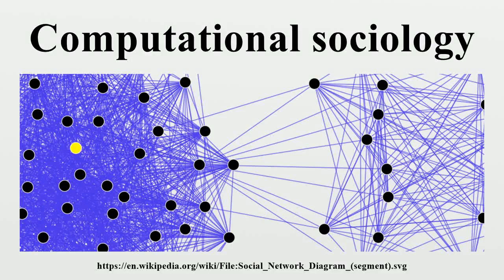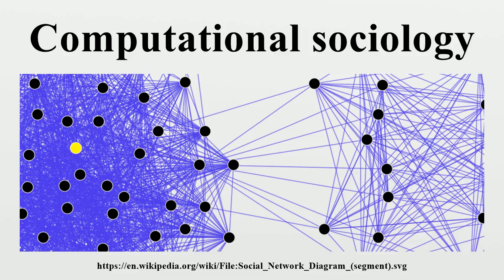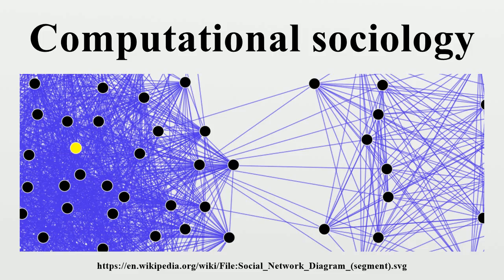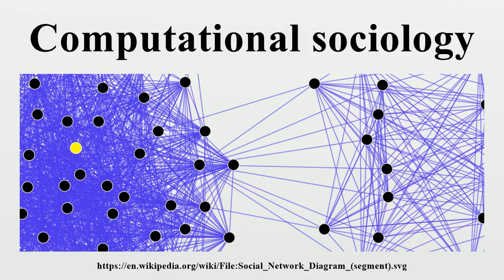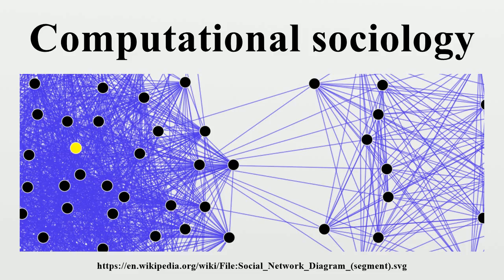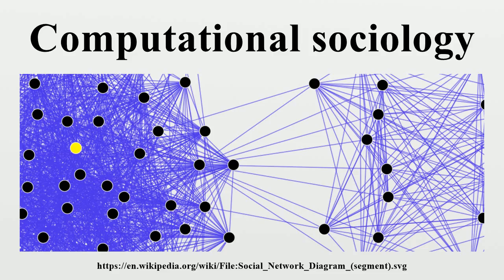Computational sociology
Computational sociology is a branch of sociology that uses computationally intensive methods to analyze and model social phenomena.Using computer simulations, artificial intelligence, complex statistical methods, and analytic approaches like social network analysis, computational sociology develops and tests theories of complex social processes through bottom-up modeling of social interactions.

Image-Copyright-Info
Author-Info:   Original: en:User:DarwinPeacock SVG-Conversation: User:Maklaan

Image-Copyright-Info